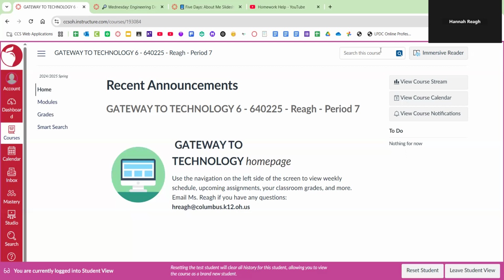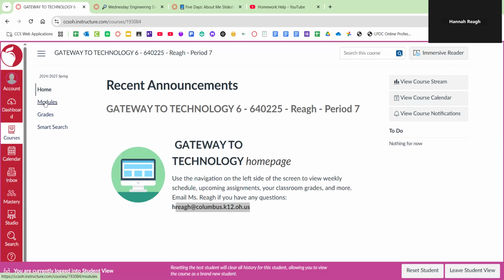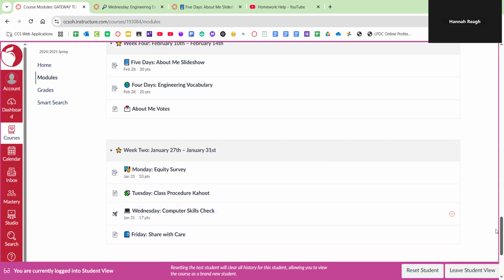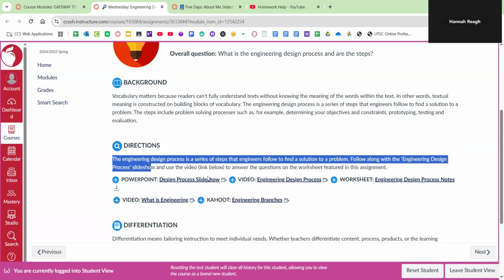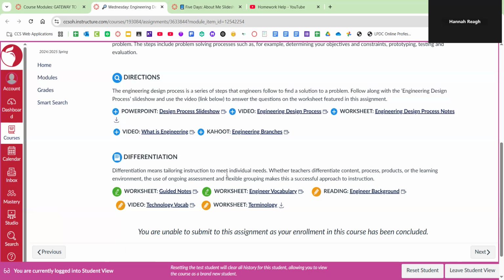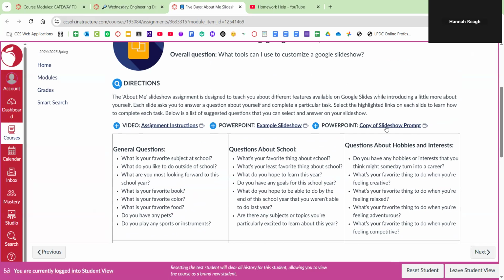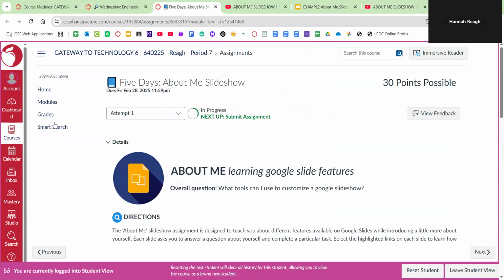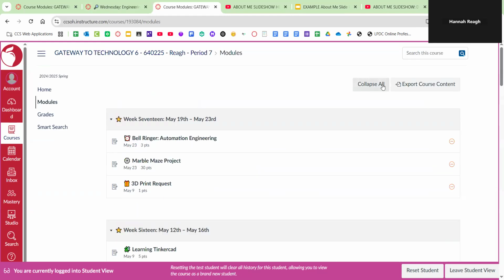Canvas Layout and Design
Sample Canvas design and explanation of choices, features, and differentiation.